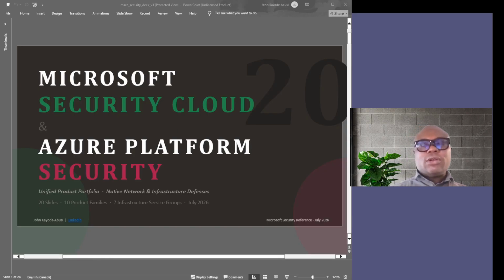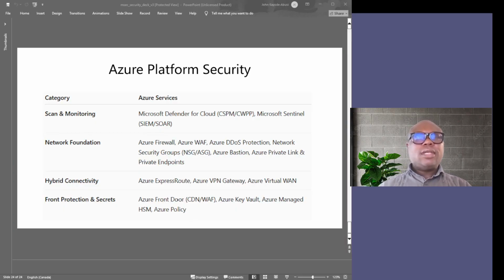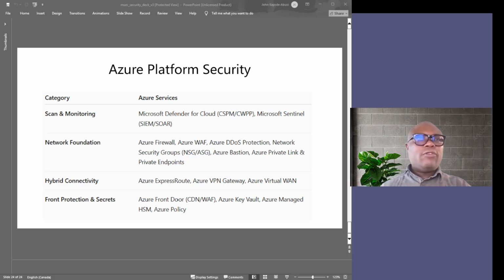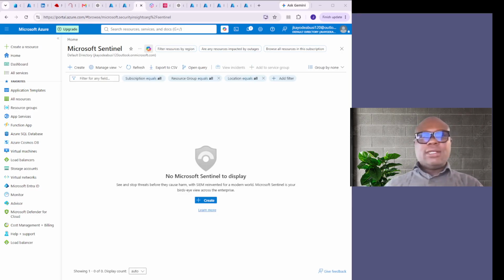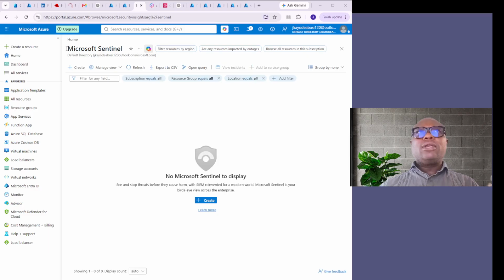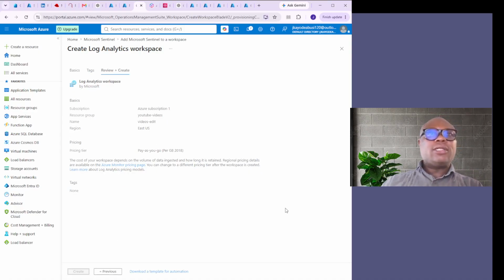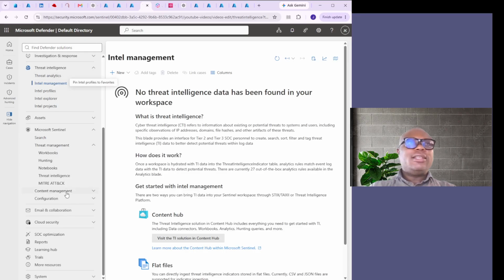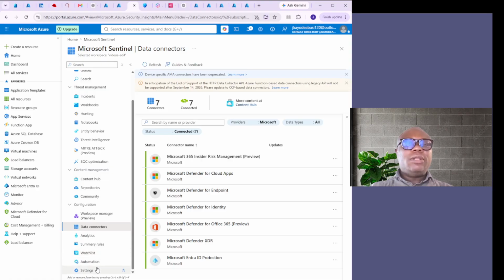Azure Platform Security: Scan & Monitoring: Defender for Cloud and Sentinel as Your Eyes Part-2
Azure Platform Security — Scan & Monitoring: Defender for Cloud and Sentinel Working Together as Your Azure Security Eyes | SecureTechWithJKA

You cannot secure what you cannot see. Before you configure a single firewall rule or network security group, you need to know what your Azure estate looks like from an attacker's perspective — what is exposed, what is misconfigured, and what is happening in real time. That is exactly what this episode covers.
This is the Scan & Monitoring episode of the Azure Platform Security series on SecureTechWithJKA — and the first episode of the second half of the Microsoft Azure Security landscape series.

📌 The Azure Platform Security context — how Defender for Cloud and Sentinel differ from the Microsoft Security Cloud products covered in Episodes 2–8 when viewed through the Azure infrastructure lens
📌 Microsoft Defender for Cloud — CSPM
— Secure Score: what it measures and how to improve it
— Security recommendations mapped to CIS, NIST, PCI DSS
— Attack Path Analysis: multi-hop routes from exposed resource to sensitive data
— Agentless scanning: VMs, containers, storage — no agent required
— Regulatory compliance dashboard
📌 Microsoft Defender for Cloud — CWPP (Workload Protection Plans)
— Defender for Servers: EDR on your VM fleet
— Defender for Databases: anomalous query detection
— Defender for Storage: malware scanning on blob upload
— Defender for Containers: registry to runtime security
— Defender for APIs: endpoint discovery and attack detection
📌 Microsoft Defender for Cloud — DevOps Security
— IaC scanning: Bicep and Terraform before deployment
— Secret detection in repositories
— GitHub, Azure DevOps and GitLab integration
📌 Microsoft Sentinel — SIEM/SOAR as the Azure Monitoring Layer
— Ingesting Azure Activity logs, Defender for Cloud alerts, NSG flow logs
— Analytics rules for Azure-specific attack patterns
— Playbook automation responding to Azure resource events
— How Sentinel and Defender for Cloud share the same incident queue in the Defender portal
📌 The unified monitoring picture — how CSPM (posture) + CWPP (runtime) + SIEM (correlation) form one complete visibility layer across your Azure estate